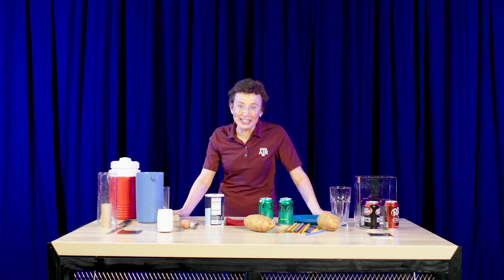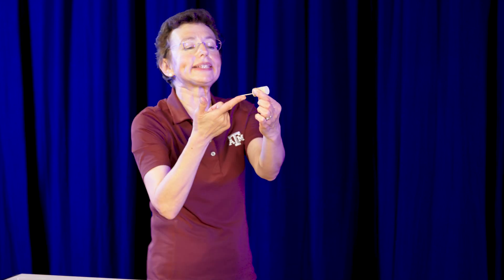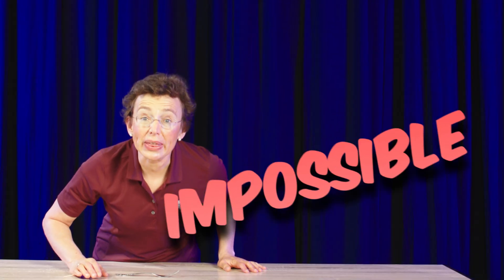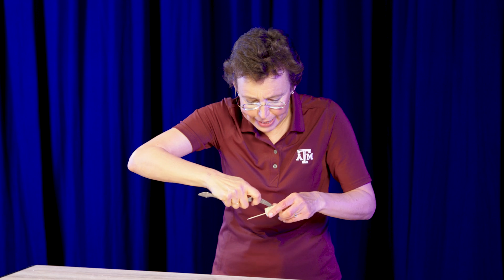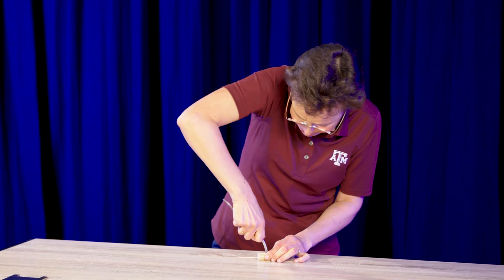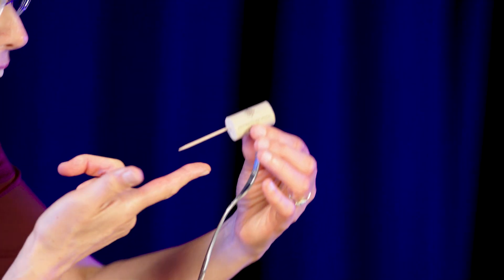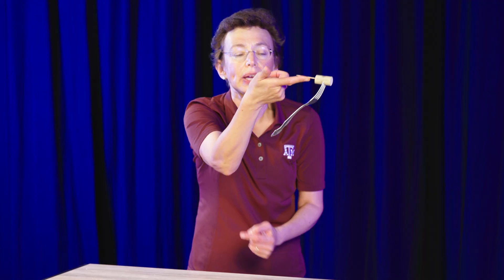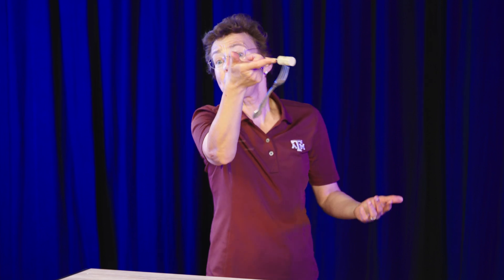Dr. Tatiana Balances a Cork & Fork on a Toothpick! | Physics in Minutes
Who said no physics experiments at the dinner table? Not us!

Dr. Tatiana from @tamuphysastr has plenty of dinner table demos ready to show for the next few weeks of "Physics in Minutes." For her first act, she will use physics to balance the impossible – a fork on a cork on a toothpick. We’ll let her explain that one!